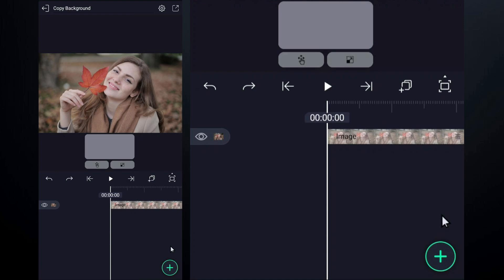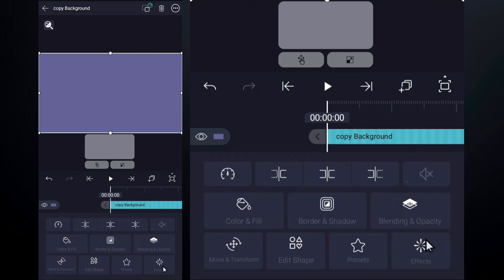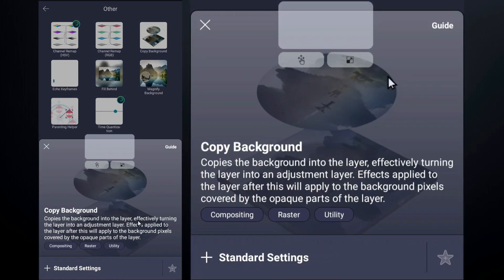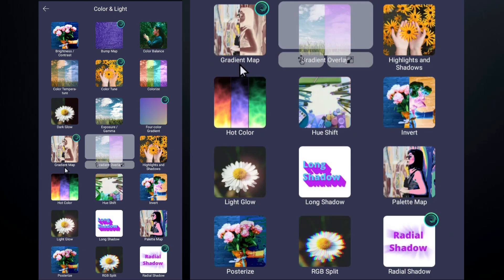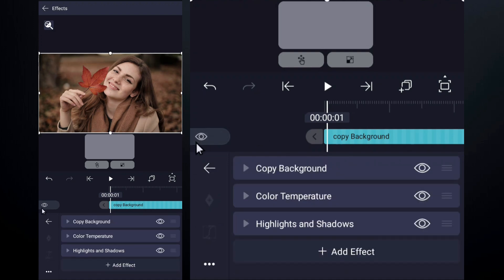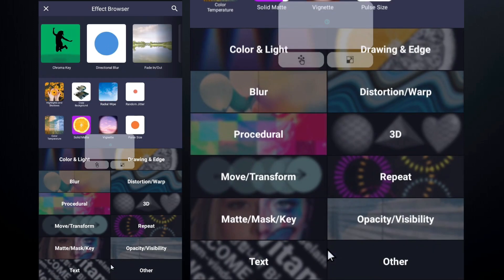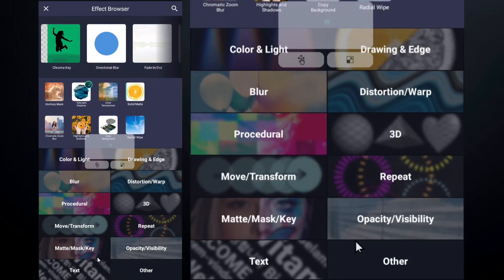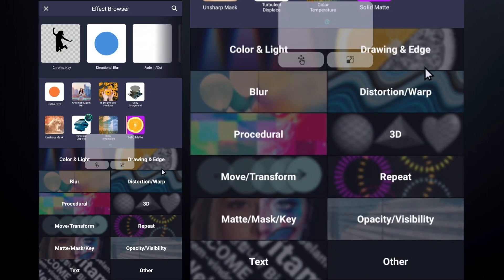How To Use Copy Background Effect in Alight Motion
How to use copy background effect in alight motion. Discover how to master the Copy Background Effect in Alight Motion with this comprehensive tutorial! Whether you're a beginner or an experienced user, this step-by-step guide will help you create stunning animations and effects for your projects.

In this video, you'll learn:
What is the Copy Background Effect in Alight Motion?
How to apply the Copy Background Effect
Tips for enhancing your animations

Alight Motion Effects Part - 1

Spidy Tuts